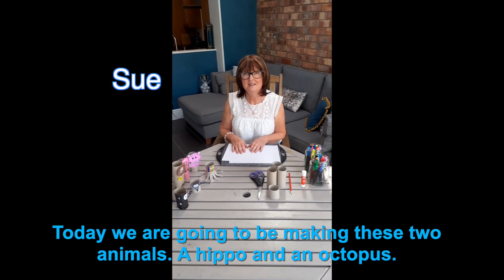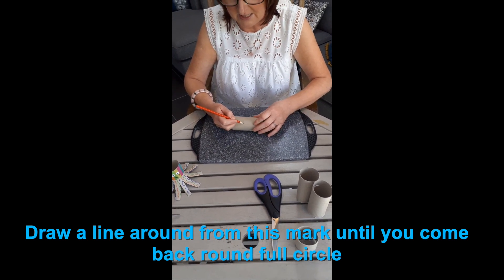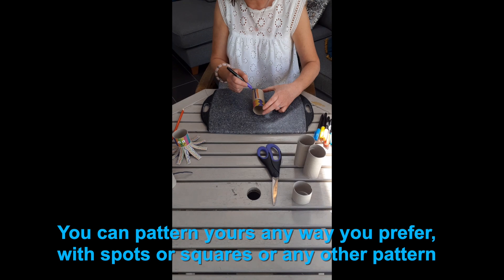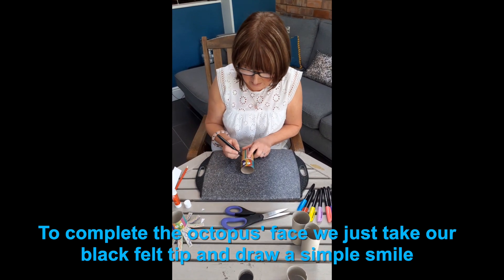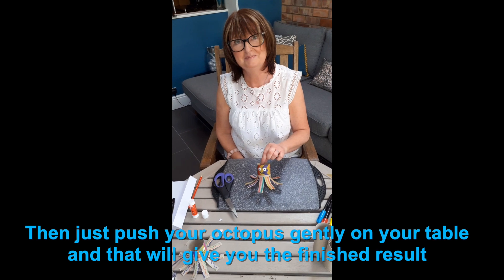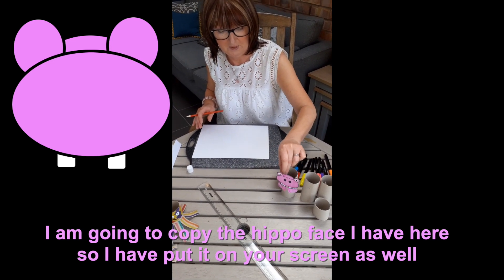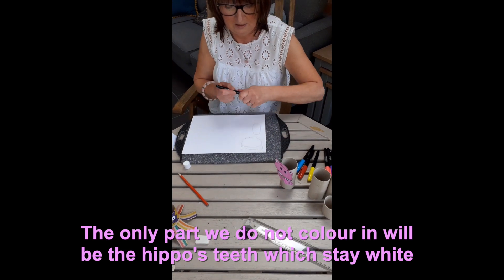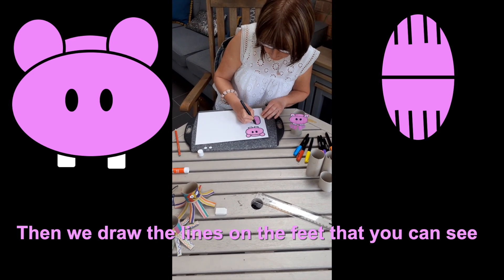Animal Rolls by Sue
Manchester Libraries' Sue from Gorton Library makes animals - an octopus and a hippo - using empty toilet rolls and some card. A simple fun craft for children and families using everyday materials.